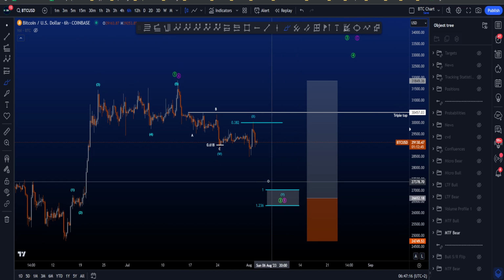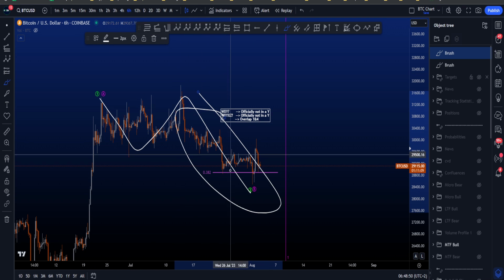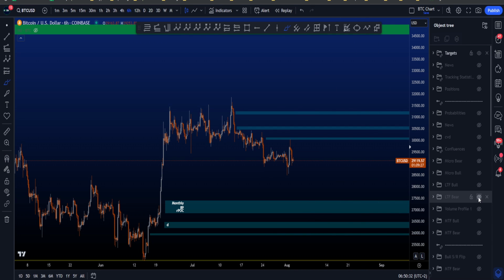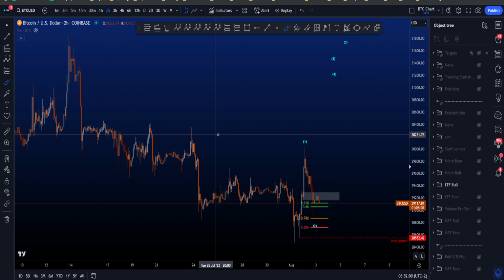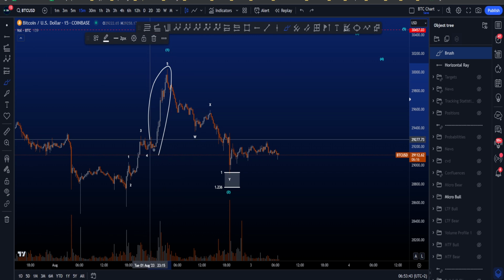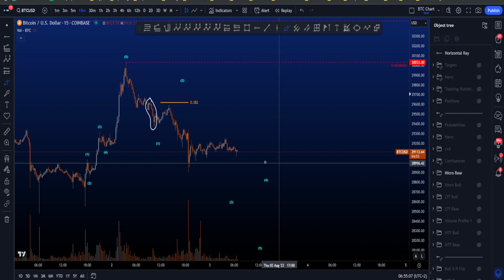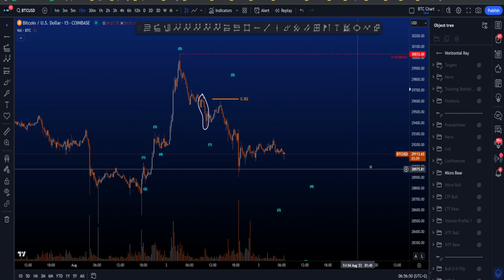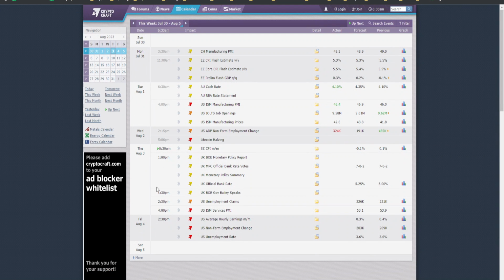Bitcoin Elliott Wave Technical Analysis Today! Bullish & Bearish Price Prediction BTC & News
▶ TIMESTAMPS
0:00 MTF Bearish Scenario (update)
1:29 MTF Bullish Scenario (same)
3:28 Range Volume Profile (same)
4:10 LTF Bearish Scenario (same)
5:12 LTF Bullish Scenario (same)
6:14 Micro Bullish Scenario (update)
8:42 Micro Bearish Scenario (same)
10:37 CVD Divergences (update)
11:58 News
12:08 Probabilities